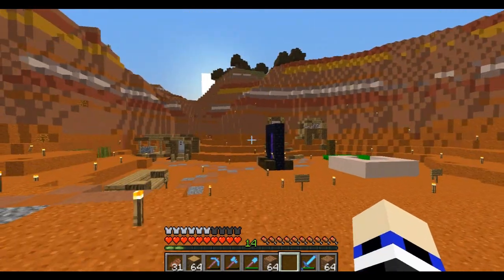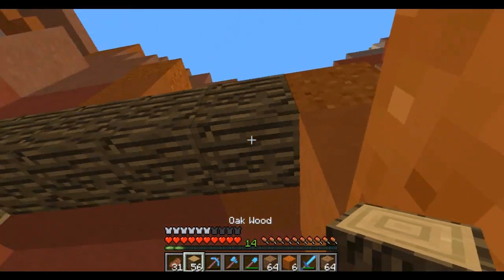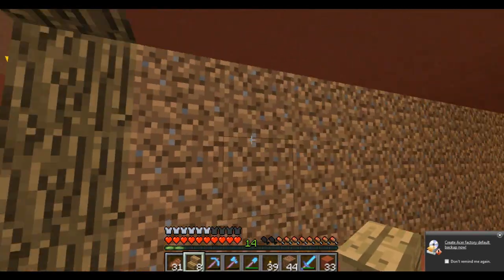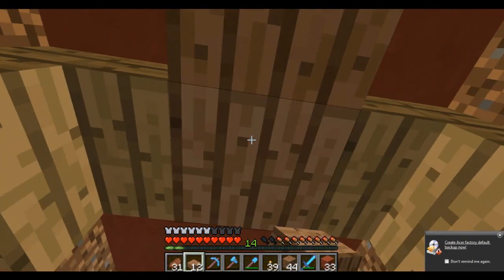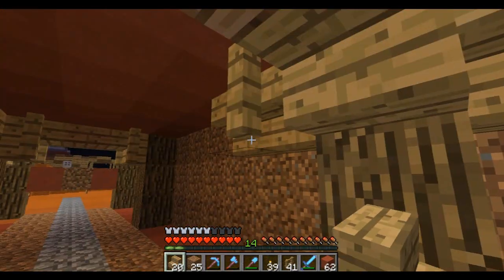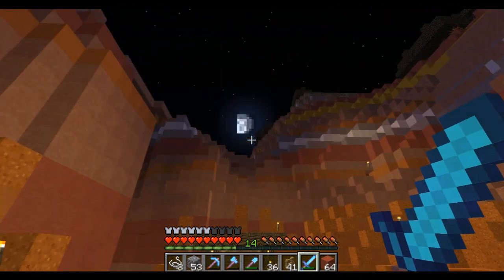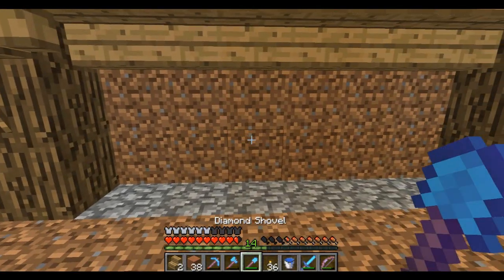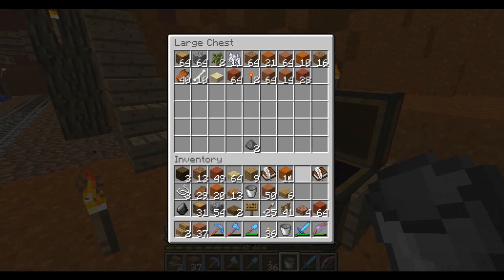(Re-Uploaded) Xile - A MineCraft Server - Episode 25 - Melo's Mine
The Xile server is a private (WhiteListed) server created by FireWilley.

Specs:
Capture    - BandiCam
Mic        - Blue Snowball (White)